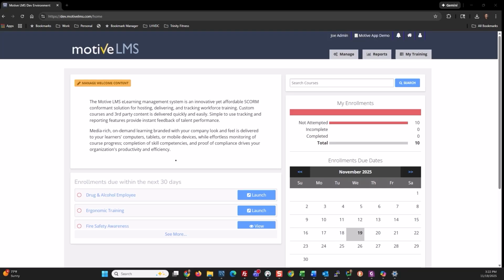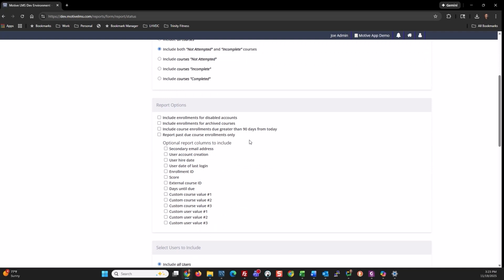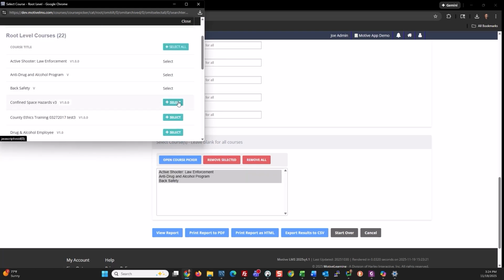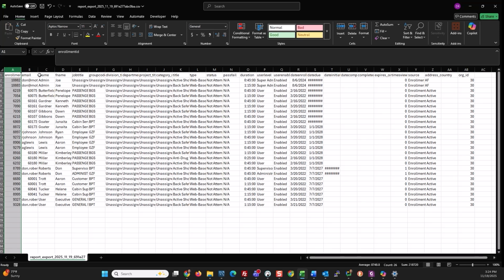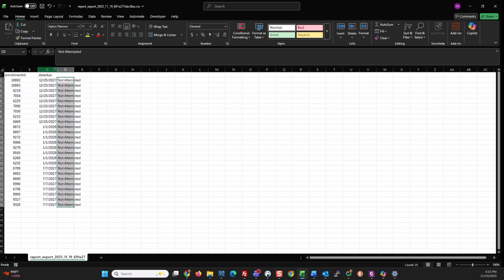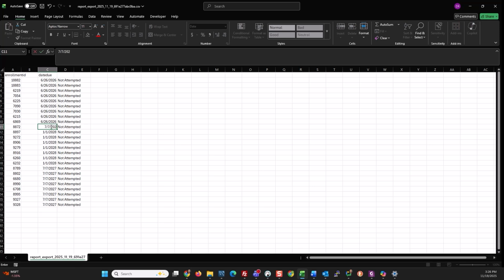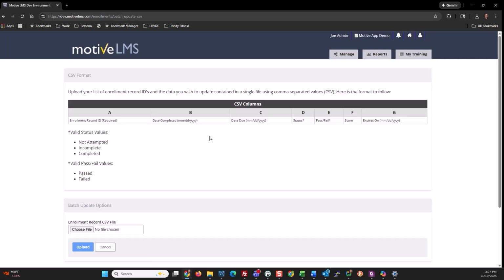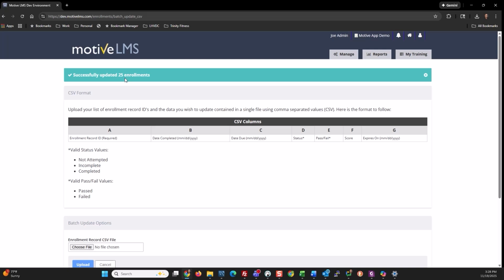Save Time: Update LMS Enrollments in Bulk with CSV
Learn how to quickly and efficiently batch update LMS enrollments using a CSV file. This tutorial walks you through each step so you can manage large-scale updates with confidence.

Use this method when:
• Users belong to multiple user groups
• Enrollments span more than one course
• Due dates vary across users or courses

Whether you handle compliance, training administration, or large user groups, this guide will help streamline your workflow and save valuable time.